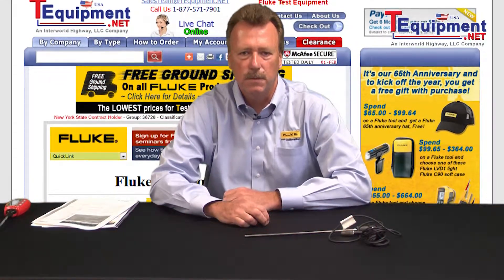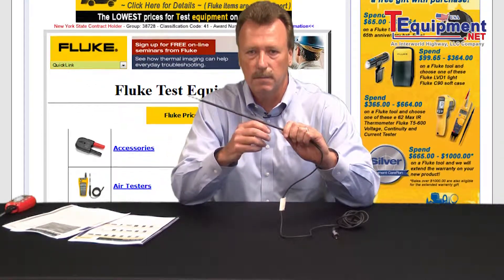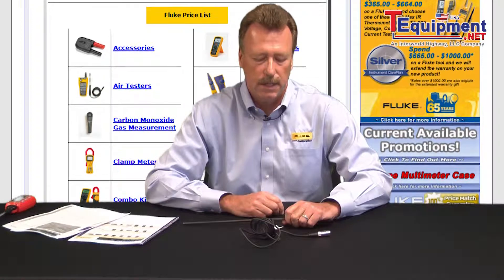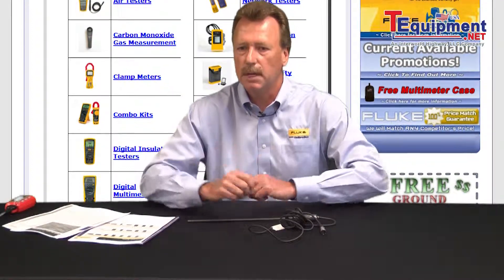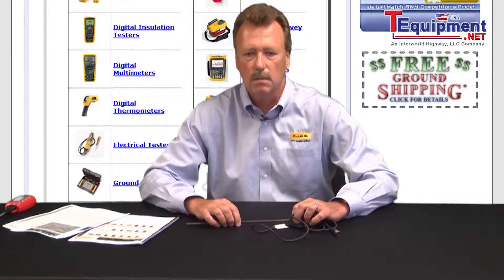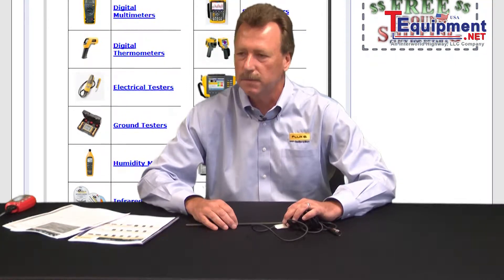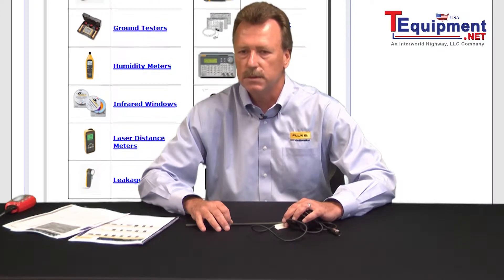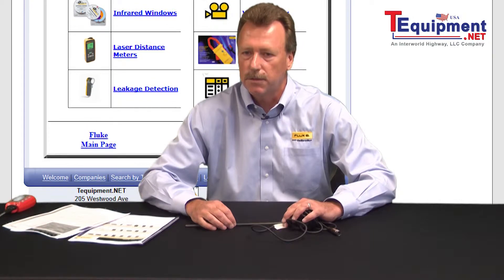Fluke Temperature Probes Discussion